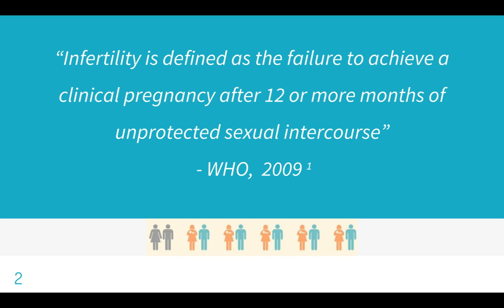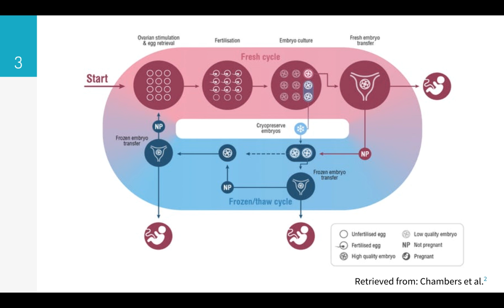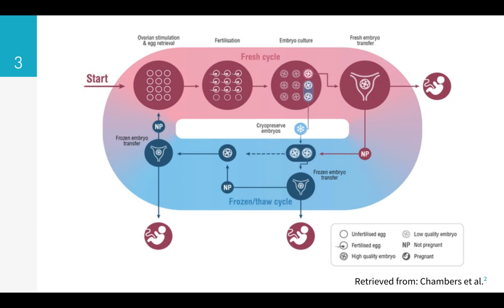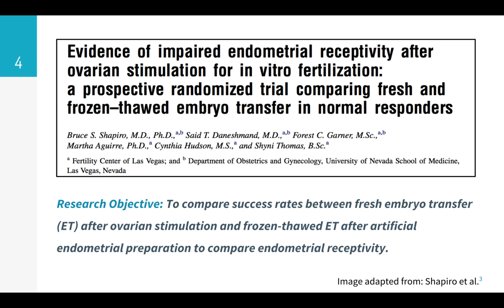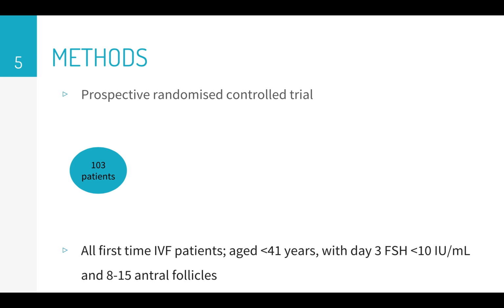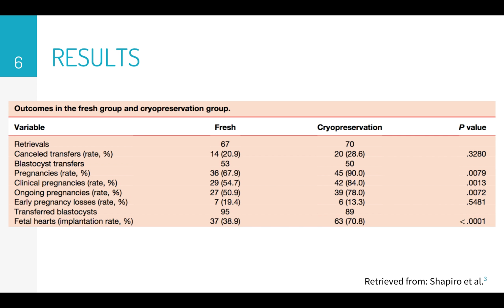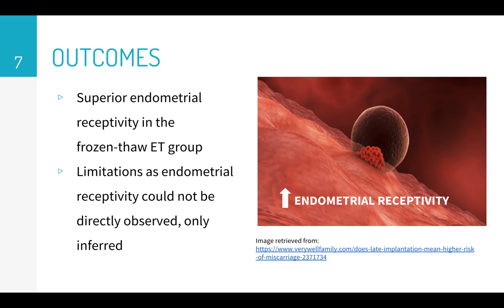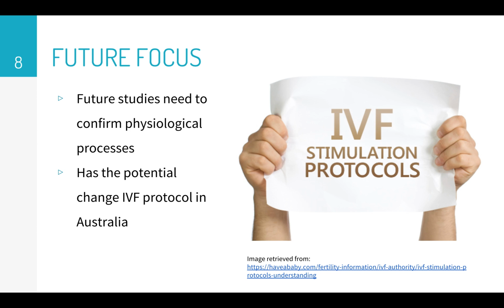Fresh vs. Frozen-Thaw Embryo Transfer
Video Presentation for IMED2208